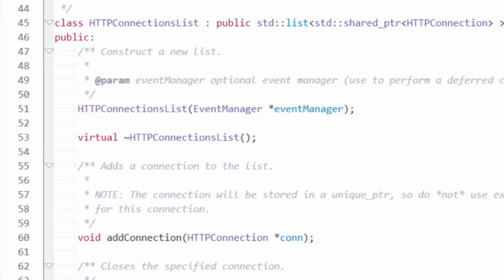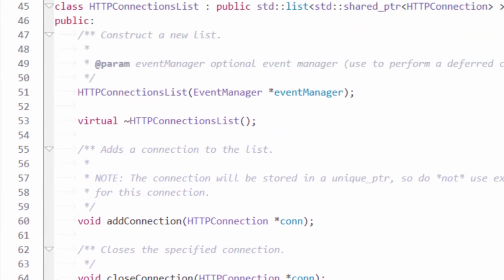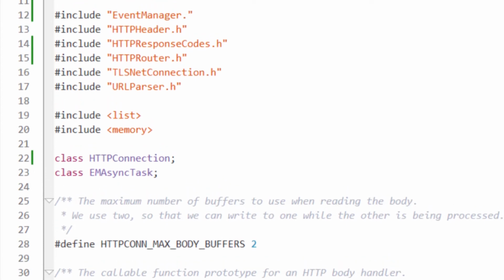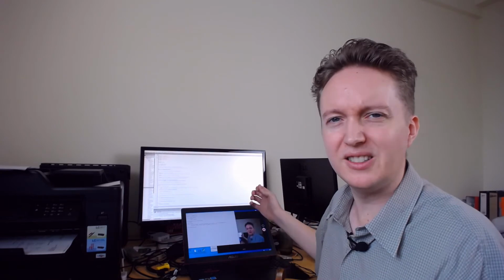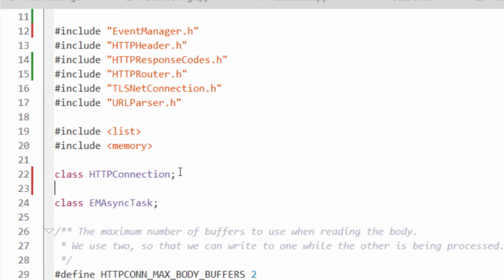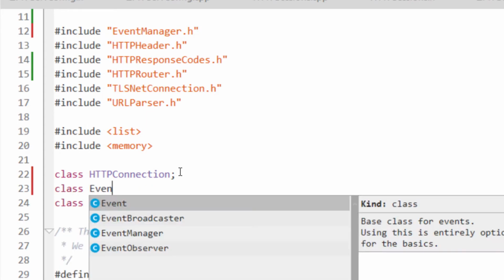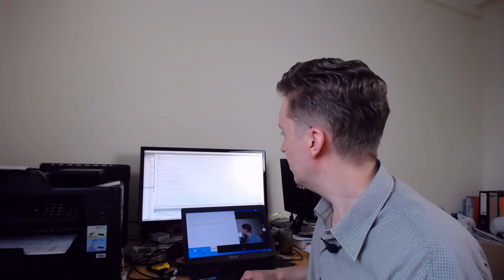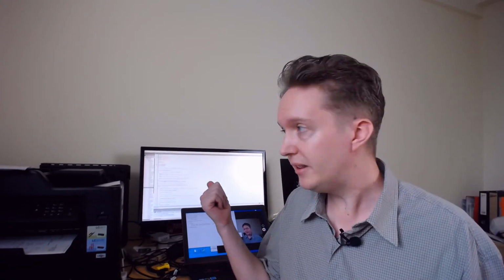How to Reduce C++ Compile Time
If you're writing software in a compiled language, then sooner or later compile time is going to be an issue. In this video Hans gives a few methods of getting that compile time back down.